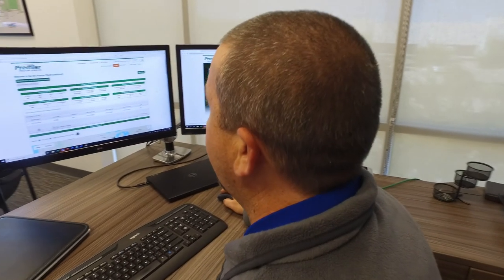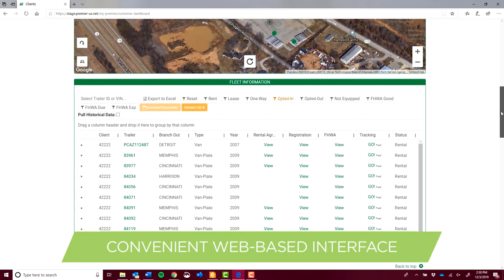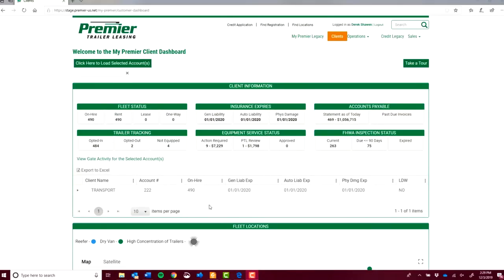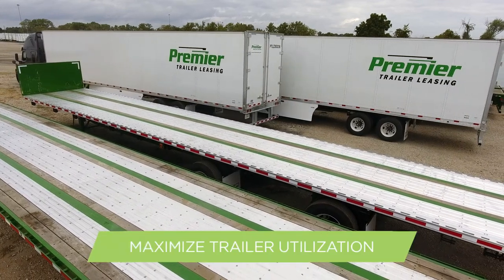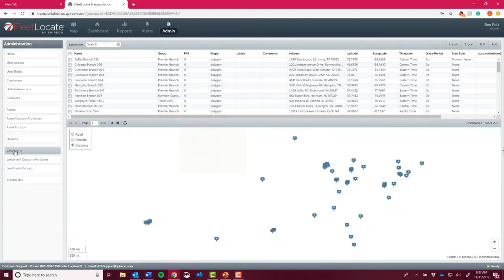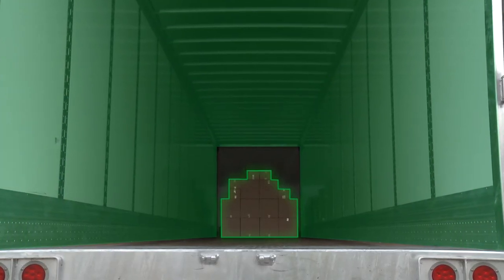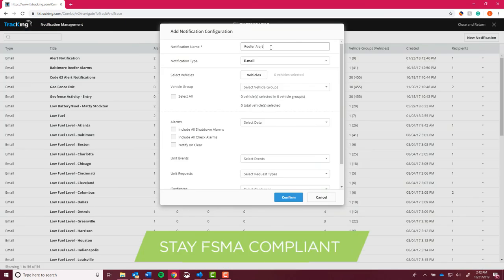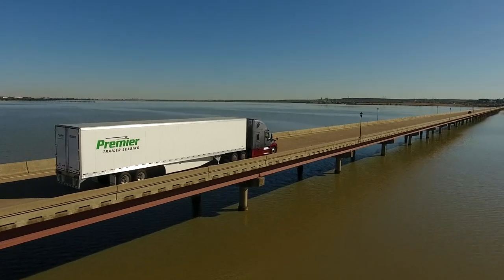Fleet Management Tools | Trailer Tech Client Dashboard Premier Trailer Leasing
Premier Trailer Leasing is dedicated to making our customers' jobs easier. Access invoices, rental agreements, location information, and more, and export the reports you need.

Premier Trailer Leasing is dedicated to delivering information to our customers to make your job easier. You can access invoices, rental agreements, location information, and more and export the reports you need.

ABOUT PREMIER

Premier Trailer Leasing was founded in 2005 with a vision to make a difference in the trailer leasing industry. We work diligently with our customers to provide optimal, flexible, and long-term solutions.

Today, Premier has a national footprint, currently spanning 40 locations and expanding, offering a fleet exceeding 60,000 dry vans, reefers, flatbeds, and chassis, all outfitted with cutting-edge technology. We are proud of our amazing team and embrace a culture of CARE that emphasizes collaboration and an entrepreneurial spirit. Our slogan Driven by Integrity reflects our vision to make a difference with our values and our commitment to serving our people and our customers.

Integrity, to us, means keeping our promises, being dependable, and not taking advantage of our customers, suppliers, or employees. We may not always be able to say yes, but we will do our very best to help you with your needs – whether you have a question, a maintenance request, or are ready to lease or rent trailers.

We strive to be your trusted partner and a reliable resource.
We are here for you, whenever and wherever you need us.